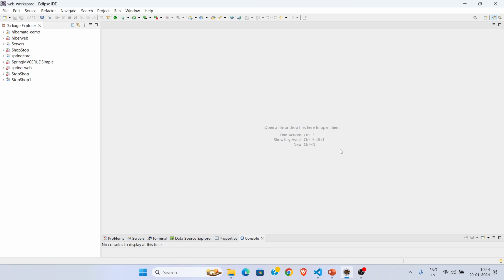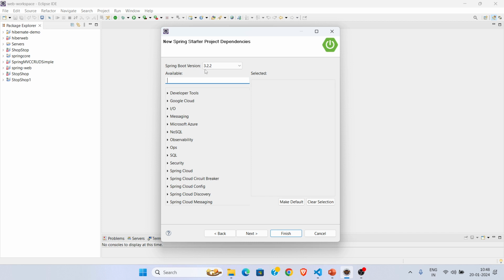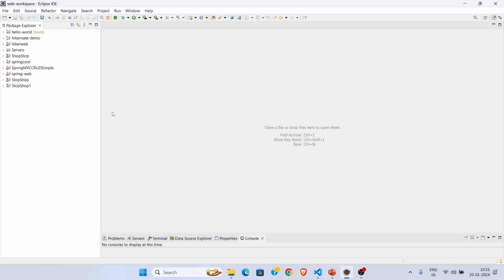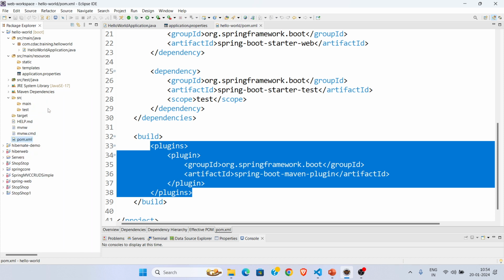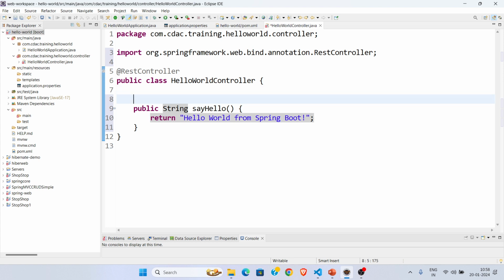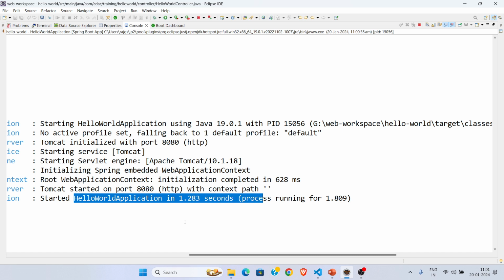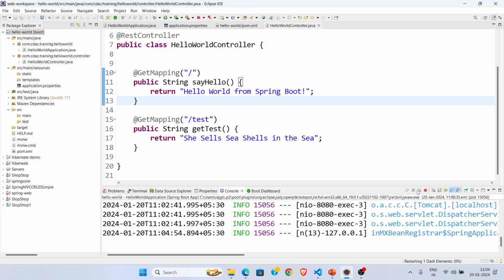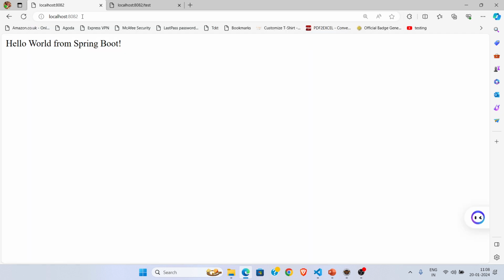day 8-SpringBoot 1